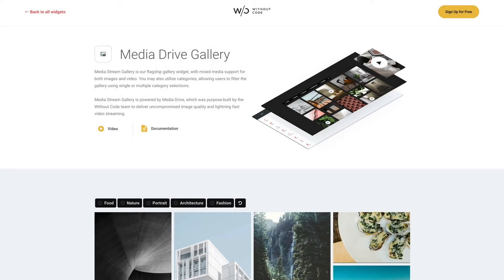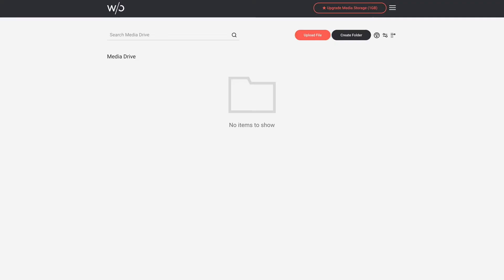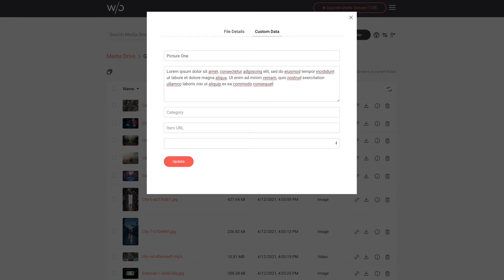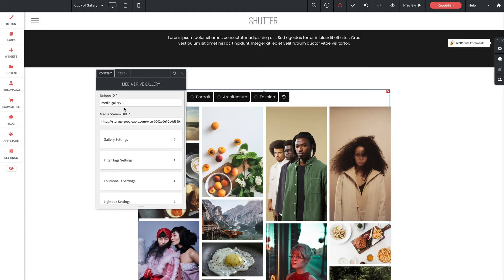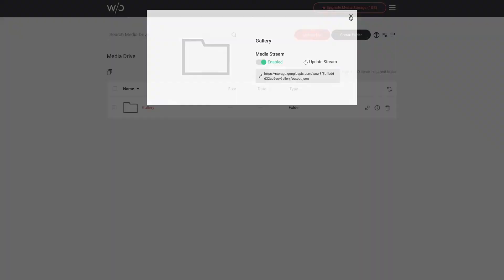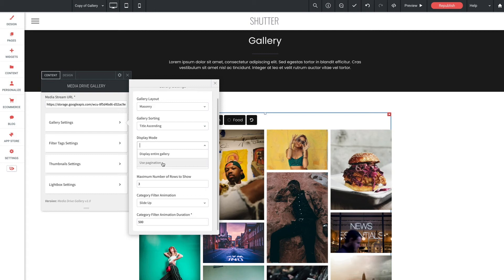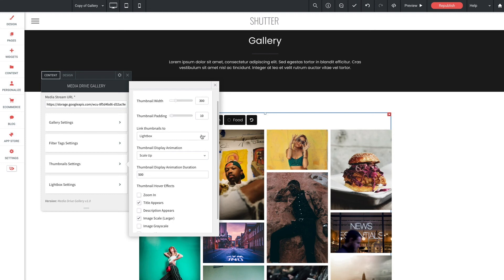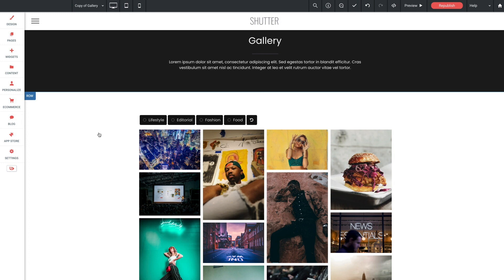Media Drive Gallery Widget | Tutorial by Without Code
Media Drive Gallery is Without Code's flagship gallery widget, with mixed media support for both images and video. You may also utilize categories, allowing users to filter the gallery using single or multiple category selections.  Learn how to customize this for your business. Try Without Code for free